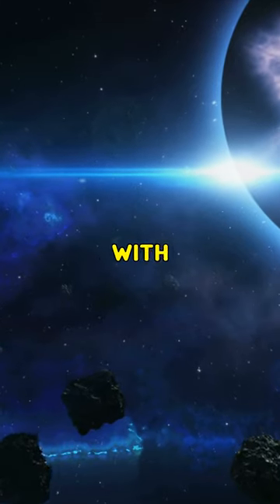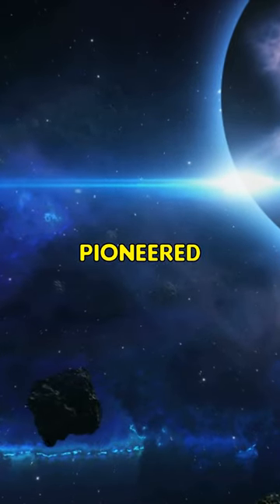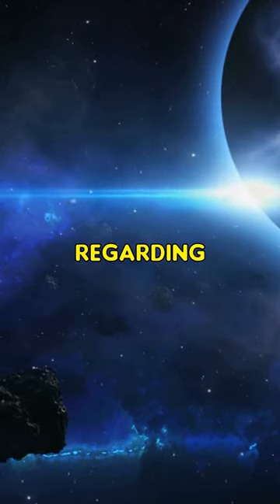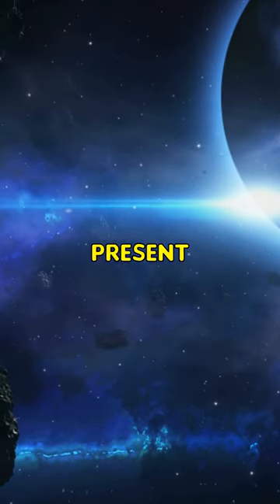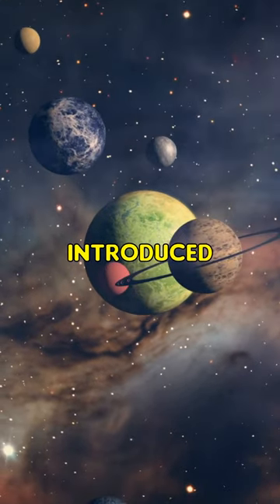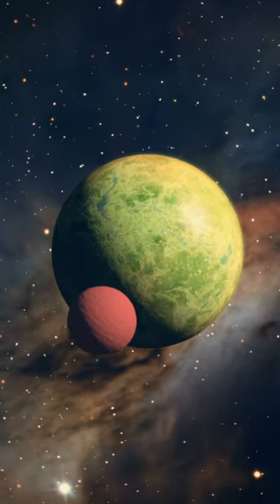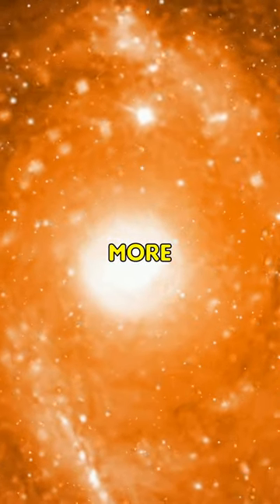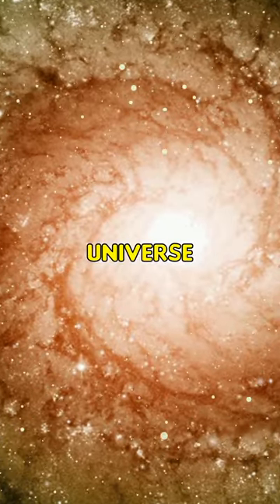Geoffrey & Margaret Burbidge: Revolutionizing Cosmology with Alternative Element Theories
Discover how Geoffrey and Margaret Burbidge revolutionized our understanding of the universe with their groundbreaking theories on the abundances of elements. Explore their alternative perspective on stellar nucleosynthesis and the profound impact it had on astrophysics.